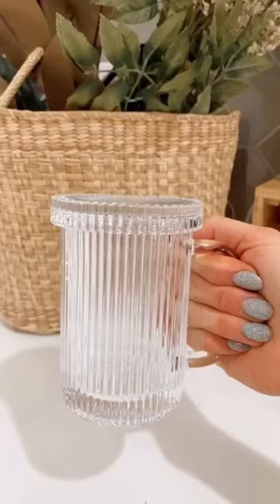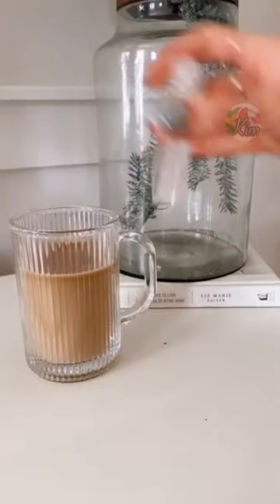Amazon Home Favorites💥Shower Curtain Hooks💥ID Identity Protection Stamp💥Clear Glass Coffee Mug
Shower Curtain Hooks:
(CAD LINK)

Coffee Mug:
(CAD LINK)

Electric Lighter:
(CAD LINK)

Security Prevention Stamp:
(CAD LINK)